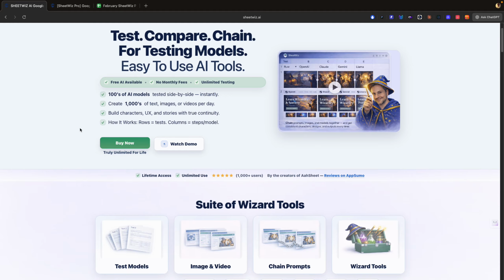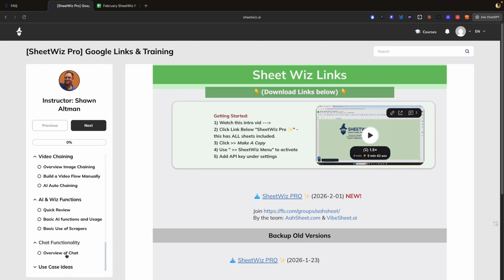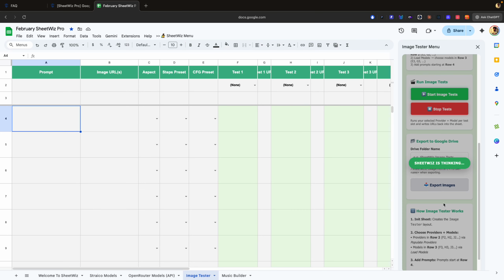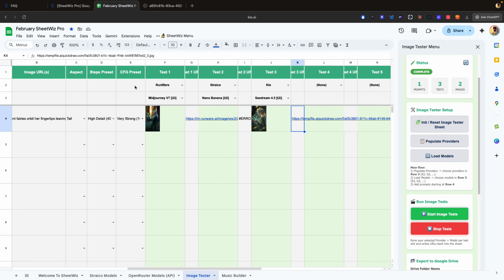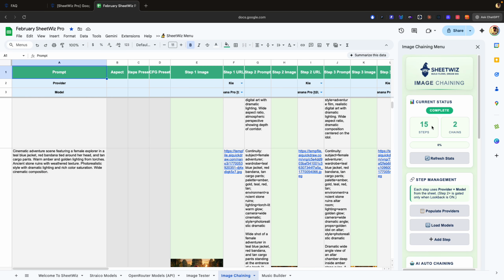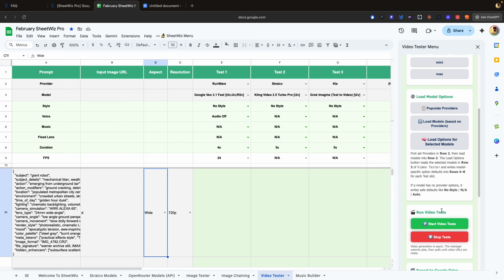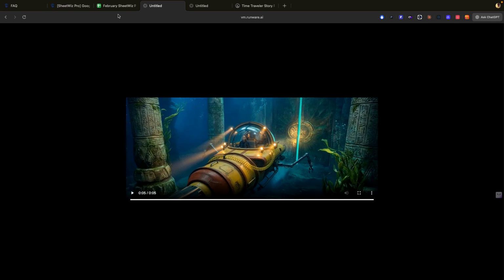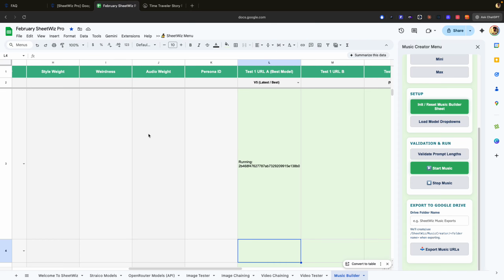SheetWiz AI (Huge Update): Testing Models, Chain Prompts & Why There Are No Refunds (LTD Review)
Now, listen, fam. We’re going deep today—over an hour deep—on SheetWiz. There was a huge update today in the Facebook group, and I needed to tap back in and show you what’s actually happening under the hood. If you’ve been rocking with Sean Altman’s tools like Bob Sheet or A Sheet, you know the vibe. This is all Google Sheets based, which means one thing: You own the code.

But with that being said, you need to understand the structural clarity of this deal: There are really no refunds. Because you get the code, you own it. That’s why I’m doing this 1-hour walkthrough—to help you decide whether to buy before you commit.

SheetWiz is for the operator who needs to test, compare, and chain AI models without the fluff.

In this video, we are looking at the new update, specifically the image and video chain prompts. I’m showing you how to test different models against each other to see which one gives you the best output for your specific workflow. This is about building a durable AI infrastructure that you actually control.

In this deep dive, we cover:

The Huge Update: Breaking down the new features dropped in the Facebook group today.

Testing & Comparing Models: How to chain prompts and compare outputs across different LLMs.

Image & Video Chains: A real-world look at the new media chaining capabilities.

The Sean Altman Ecosystem: Why "owning the code" is a game-changer for your business durability.

The "No Refund" Reality: Why you need to see the workflow before you buy the lifetime deal.

Stop guessing which AI model is best. Test them, chain them, and own your workflow with quiet leverage.

AI & Workflow

SheetWiz AI: Own your AI workflows and chain prompts like a pro.

Mootion AI: The consolidation tool that handles all your visual needs in one place.

Genspark: STOP paying for 5+ AI tools! This is ALL you need.

Gamma App: Stop using Canva for PDFs and presentations!

Pismo: AI writing EVERYWHERE.

ParaSpeech: I don't type anything I don't have to. I just speak it.

Zylvie is the tool is use as my primary digital storefront.

My Gear

DJI Mini (My Microphone): The microphone I use for clean, crisp audio.

SheetWiz AI Review, Sean Altman AI Tools, Testing AI Models in Google Sheets, Chain Prompts Tutorial, SheetWiz Update 2026, Bulk AI Prompting, AppSumo Lifetime Deals, AI Workflow Automation, Introverted Marketer, Own Your AI Code